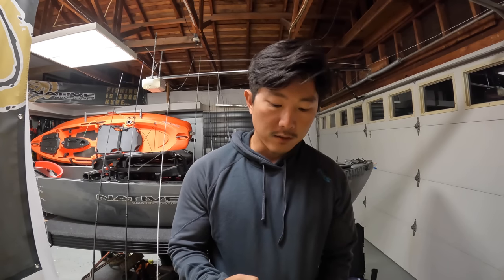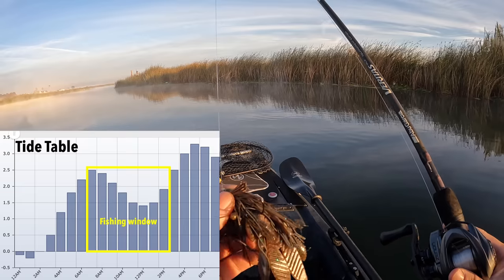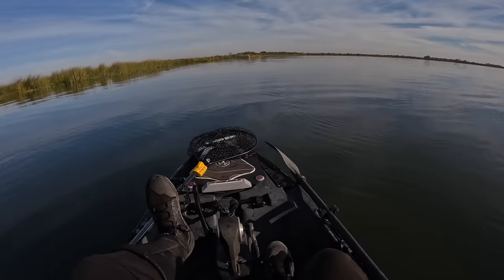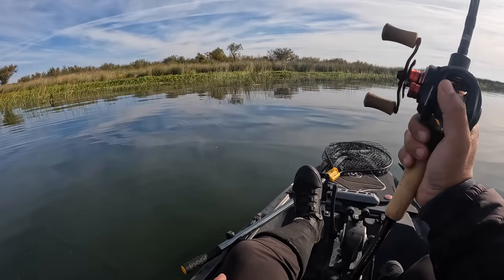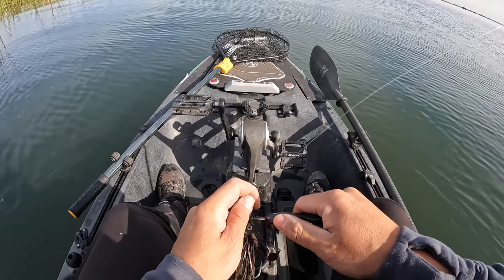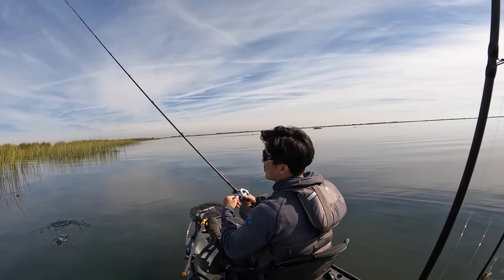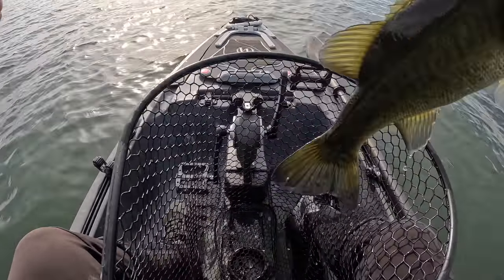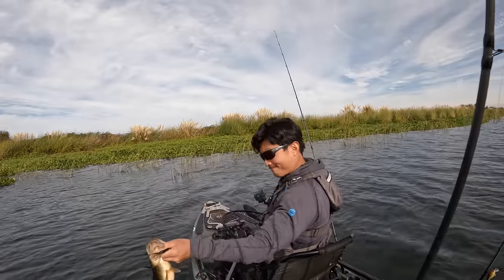How have I not done this before?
Late fall/early winter fishing on the Delta can be tricky with a lot of small fish on crank baits and jerkbaits. Around mid day I take the advice of a Delta Legend and tie on a bait I typically don’t throw this time of year and turn the day around.

Frog - N/a

Wet Boots
GEAR

MOTOR
Kayak Motor (and kit)

CAMERA SETUP
GoPro 10
Memory Cards
External Power pack for Chesty
Chest mount